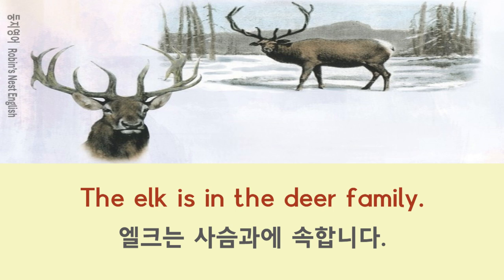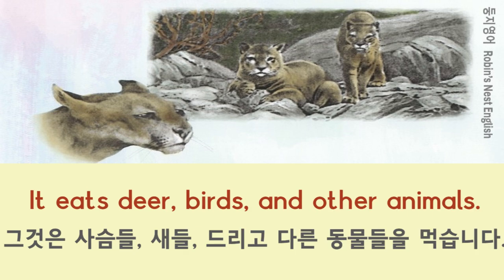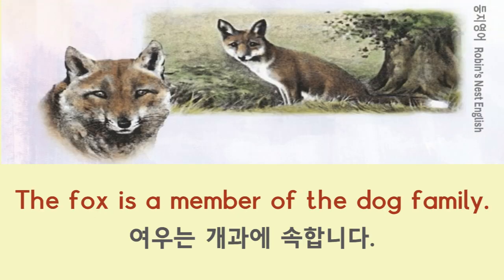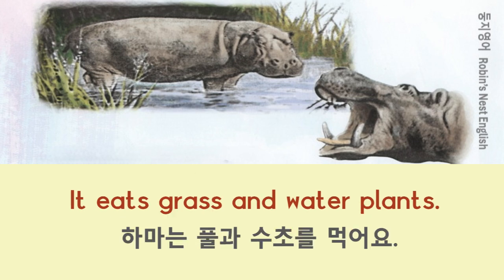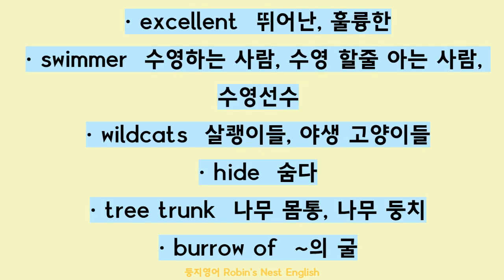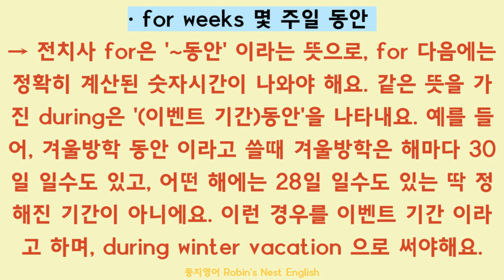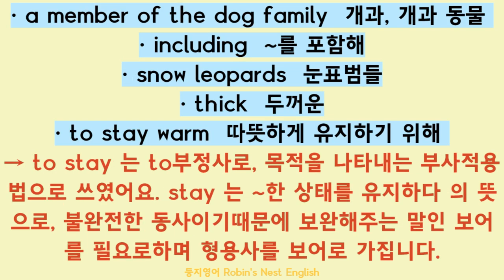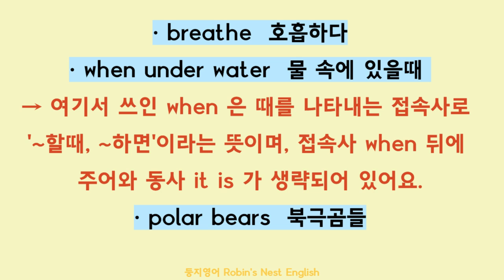초등 영어원서 그림책으로 완벽하게 영어공부하자!_ 레벨 L1C 04번.도서명 : Animals, Animals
둥지영어 Robin's Nest English

* 영어원서 그림책으로 영어 마스터하기_ 레벨 L1C 04번 도서
* 도서명 :  Animals, Animals

※ 이 레벨은 리딩 중급인 분들이 읽고 학습하기에 좋은 단계입니다.
사진이나 예쁜 그림과 함께 내용 또한 흥미로운 영어원서이니 재미있게 읽고 충분히 효과적으로 학습할 수 있습니다.

영어도서의 문장 해석. 주요문법. 단어. 숙어 학습을 제공합니다.
영어 책 한권을 완벽하게 마스터해보세요!

[ 둥지 영어도서관 원서 레벨 : 한 레벨 당 총 12권의 도서가 있습니다.]

● PA  → 파닉스 초급

● PB  → 파닉스 중급

● PC  → 파닉스 최종

● KA / KB /KC  → 리딩 초급 1, 2, 3단계

● L1A~L1C → 리딩 중급

● L2A~L2C → 리딩중.상급

● L3A~L3C → 리딩 상급

● L4A~L4C → 리딩 최상급

● L5A~L5C → 리딩 최상급

● L6A~L6C → 리딩 최상급